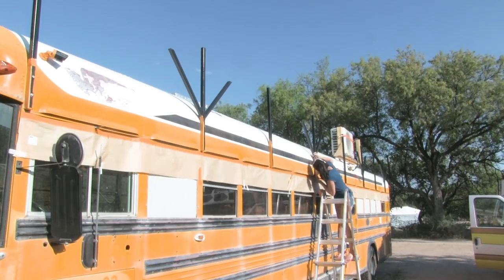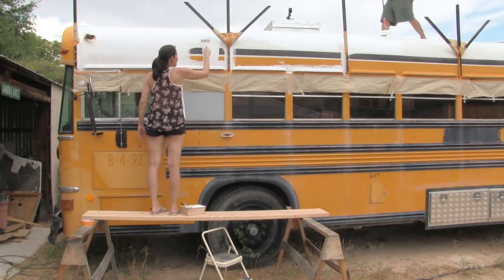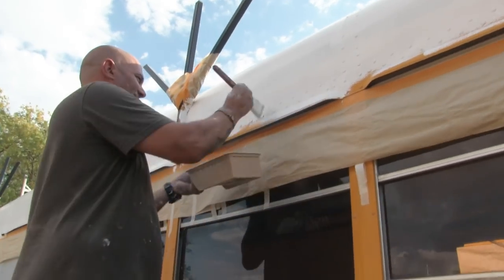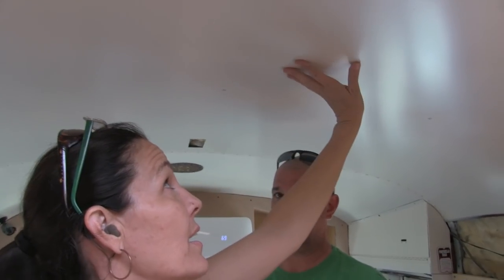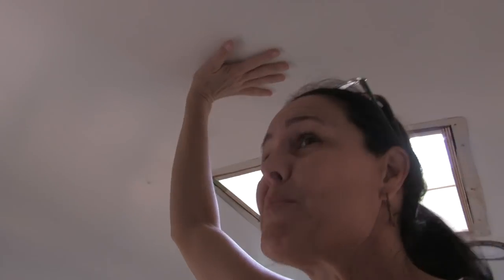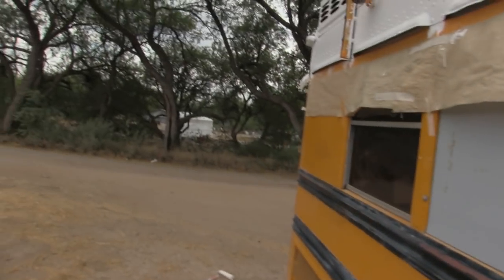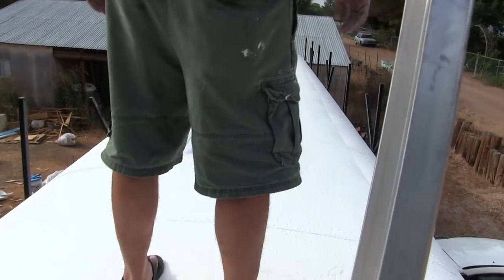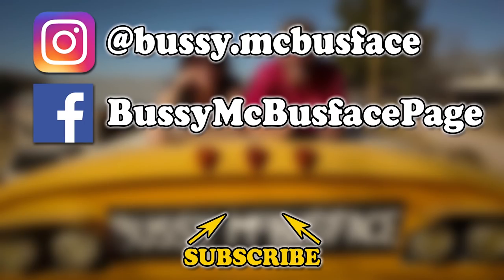Painting our Skoolie Roof with Henry's Tropicool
Painting our Skoolie roof with Henry Tropicool was especially important for us, since we didn't remove our school bus ceiling or change the original insulation. Even with our newly installed air conditioning running, the ceiling remained warm to the touch, and was actually HOT where the rivet lines attach the ceiling to the metal ribs inside. This was a perfect example of "thermal bridging" from Arizona sun shining on our metal roof! By the time Mike painted the second layer of Tropicool, we were shocked by the difference in the ceiling temperature!

Products used in this video:

Henry's Tropi-cool

STANLEY PTST03508 8 Piece Paint Kit

Carrand 93062 Deluxe Car Wash 10" Dip Brush with 36" to 65" Extension Pole

All Purpose Heavy Duty Cleaner Clean Surface for Painting (Trisodium Phosphate TSP)

Shur-Line 6500 43-to-78-Inch Extension Pole

ScotchBlue Masking Tape and Paper Dispenser M1000-SBN

2 Inch Blue Painters Tape {3 Pack of 60 Yard Colored Masking Tapes} Paint Edger with Low Tack Adhesive {Professional Wall Safe Painting Supplies Kit} Multi Use Tool For Kid/Adult Crafts By Blue Shield

9-inch x 180-feet Brown General Purpose Masking Paper

"Loch Ness" (Instrumental) by Sandro
"Cheers" by Benjamin Rice
"An Ocean Wide" (Instrumental) by Sebastian Forslund

Mike & Kerry